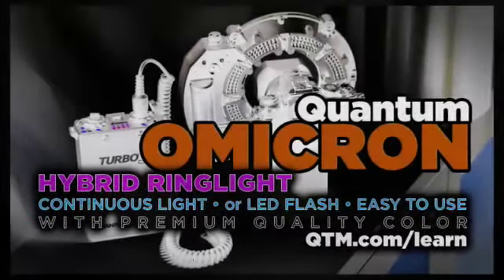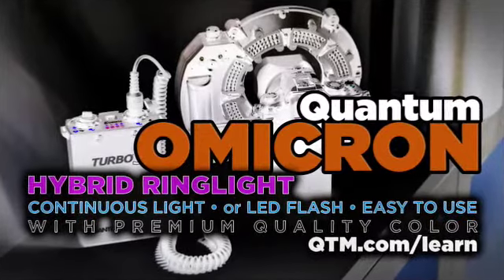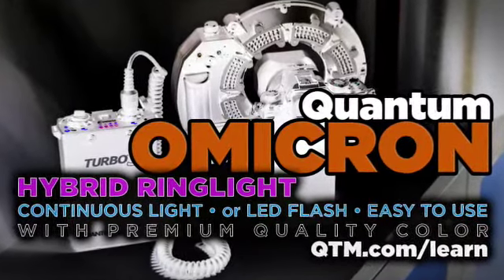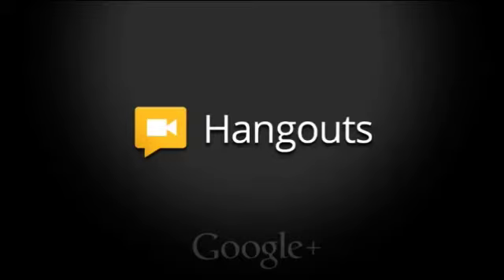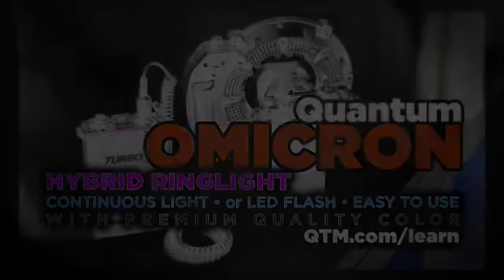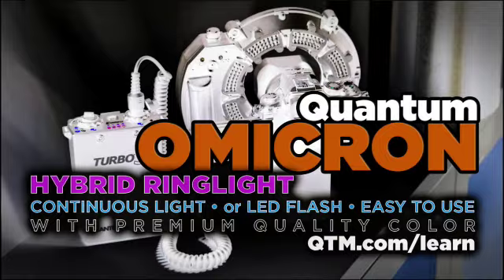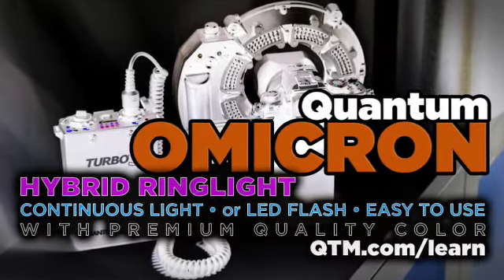Hybrid Photography Color - Getting Correct Color from Your Camera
Four professional photographers share their struggles and solutions for excellent color in shooting still photo and video files for their hybrid photo projects.   From the troublesome auto white balance ("You auto know better") settings, to making sense out of the rest of the WB controls, Xrite color expert Brenda Hipsher joins the group with some terrific ideas. Hybrid photography is SO much easier when you optimize your cameras color (and your monitor too!)  to get the best, most accurate color possible.  We hate fixing color problems in video files, so we are figuring out how to prevent them.  Aaaaahhh!  So nice when a plan comes together!